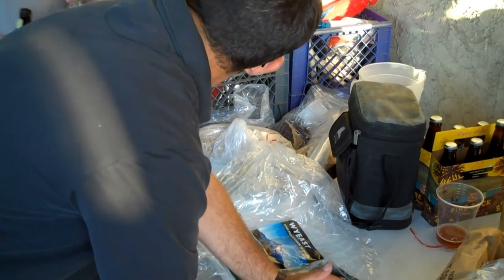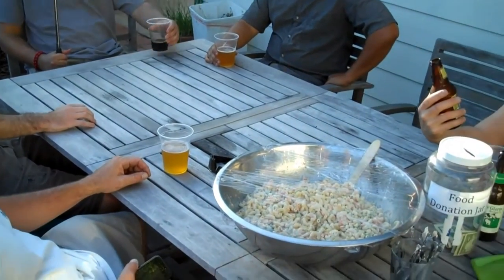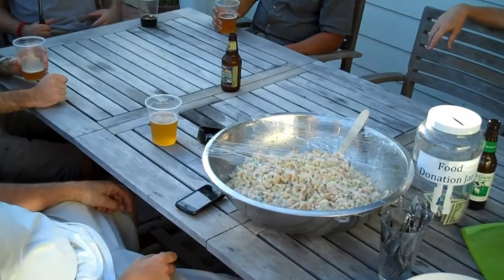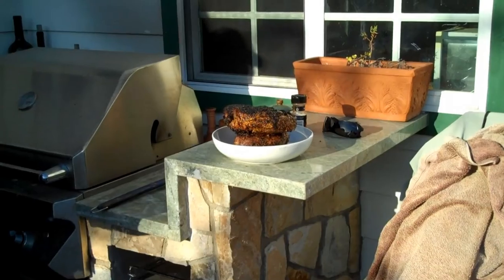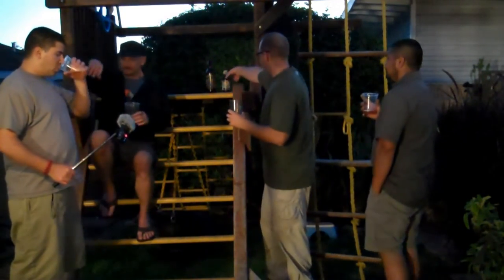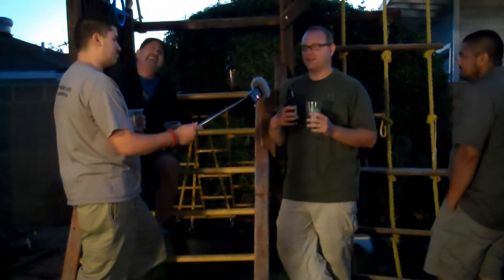Episode 55 Homebrew Club Meeting August 2012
This month we're brewing a saison called Triple Sack Saison.  We also sample a home-brewed Old Ale called Oldy Moldy Ale.  We also sample Boulevard Brewing's Double Wide IPA and Mammoth Brewing's Apocalypse Lager.
August 2012
All other music used from Apple ILife library